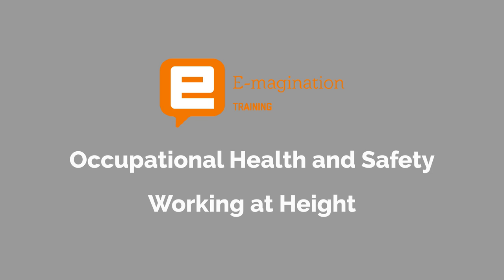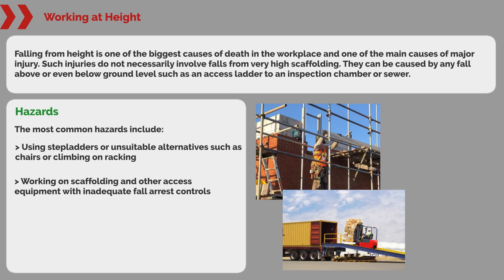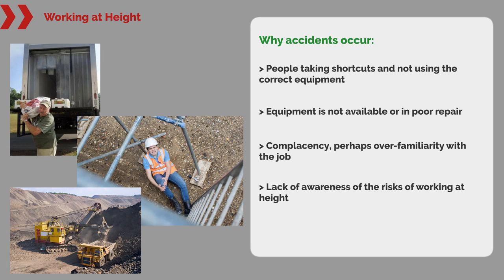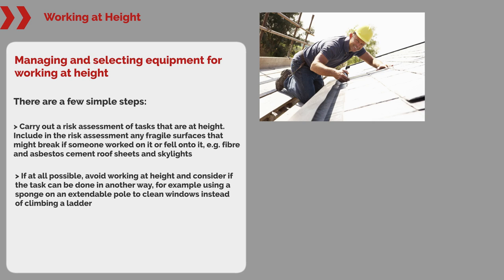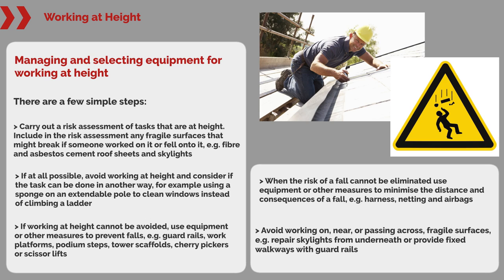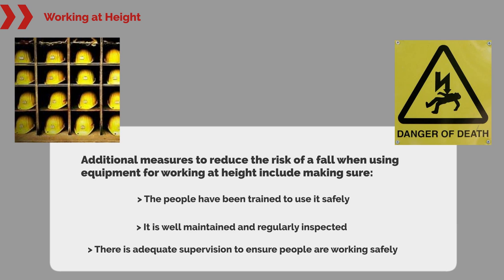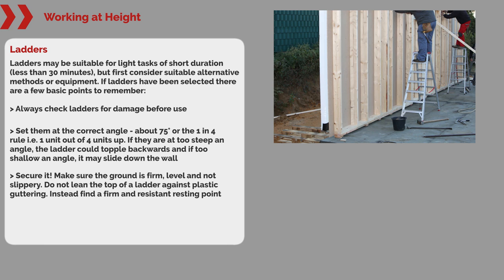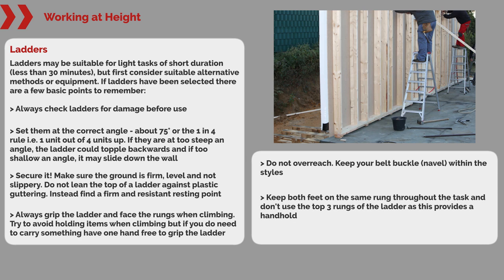Working at Height - Health and Safety in the Workplace Level 2